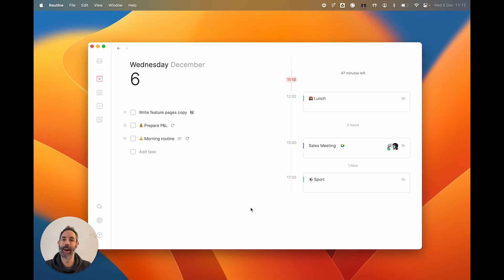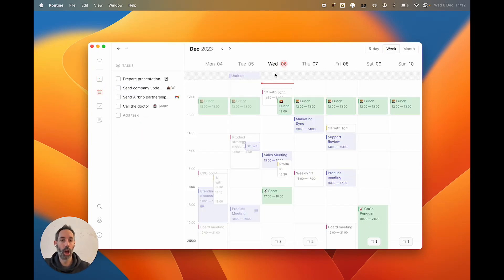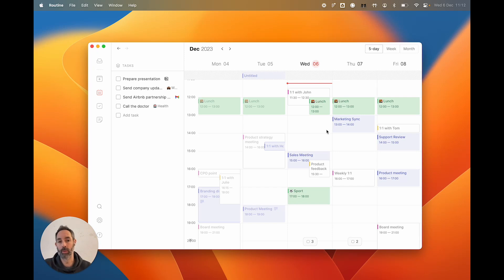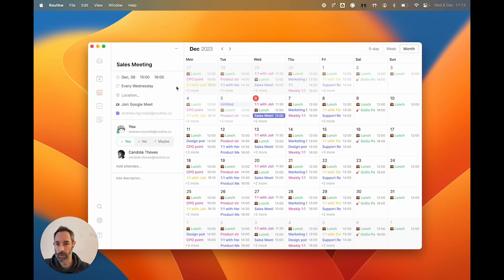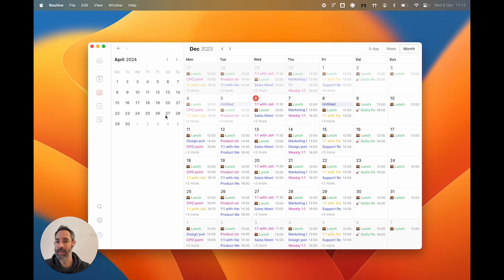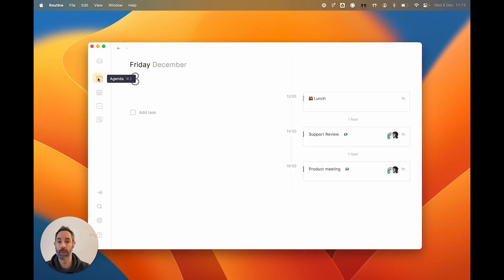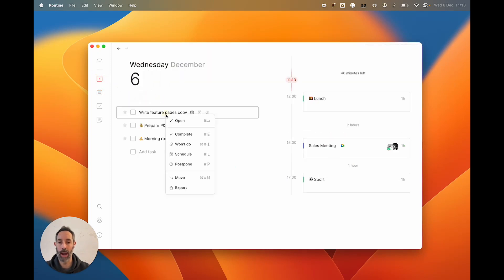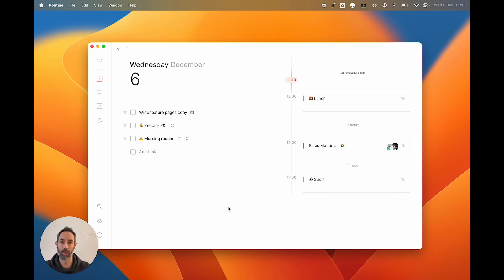Routine Desktop 0.17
New calendar views, date picker and more on Routine's latest version.